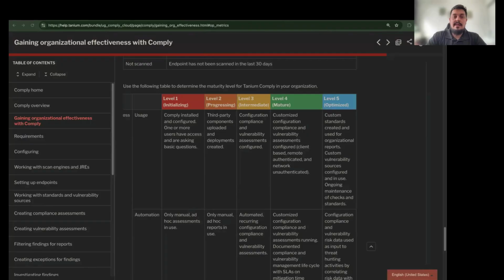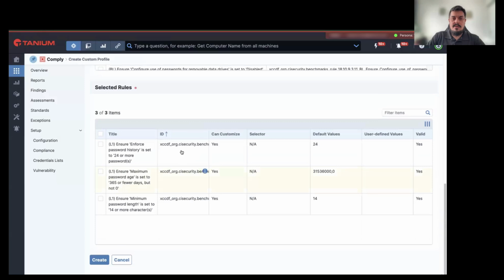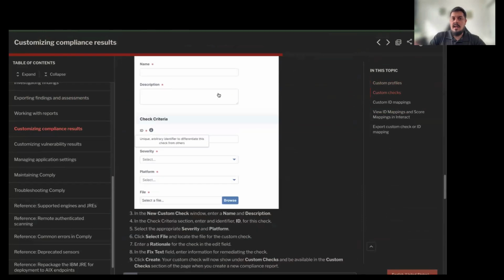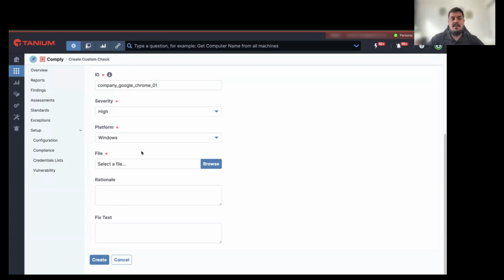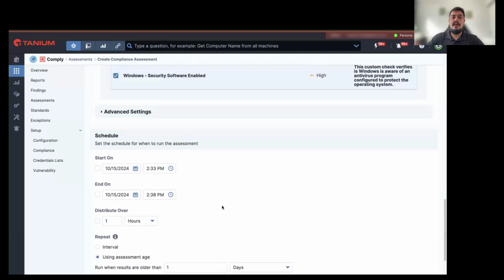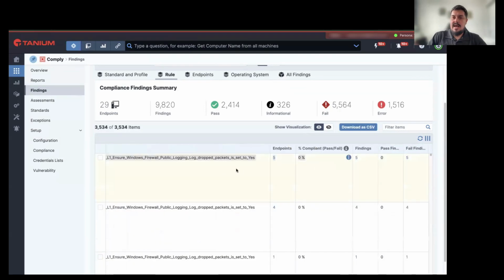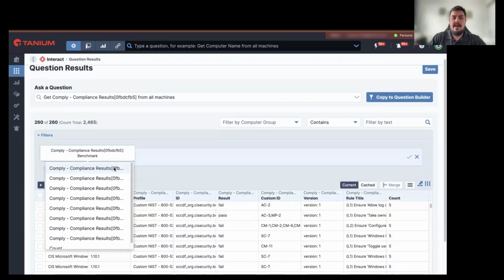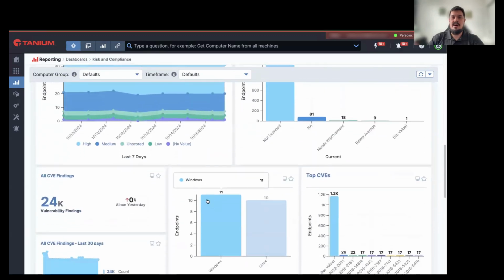Custom Compliance Reporting - Tanium Tech Talks #109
Learn how to build your own custom audit compliance reports with Tanium Comply. Do you have configuration audits in your IT shop? Does that involve painful screenshots and spreadsheets. We're going to show you how to automate your own audits and even schedule the reports to be delivered automatically.

-ISO27001, NIST 800-x, SOC2, NIS2, HIPAA, GDPR, PCI, CMMC, FISMA, DISA STIGs, etc.
-Leverage CIS benchmarks as a baseline
-Tune CIS benchmarks to your own values
-Create custom checks unique to your internal standards
-Compile all of these into your own automated reports and dashboards

RESOURCES
Docs maturity matrix for Comply

CHAPTERS
00:00 Intro
01:10 Meet Alysson
02:02 What is the problem we're solving?
03:20 Where do I start?
05:22 What is the benefit?
06:50 DEMO Customize CIS benchmarks
10:40 Policy naming standards
11:35 DEMO Create custom checks
16:50 Best practice: light scripting
17:53 DEMO Add my script as a custom check
19:57 DEMO Custom assessments
23:33 Scan frequency
24:50 Custom assessment profiles
26:00 DEMO Custom standard mappings
33:40 DEMO Custom reports
36:00 DEMO Export reports automatically
38:09 Summary
38:35 DEMO Custom dashboards
40:50 Wrap up & resources